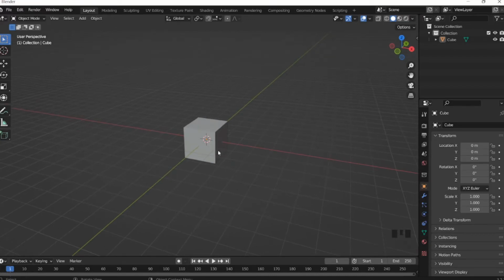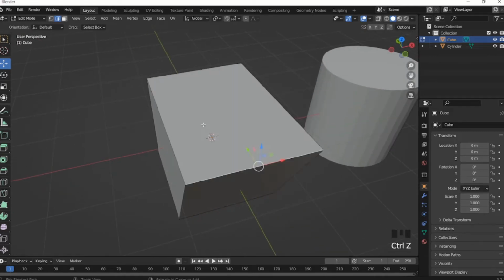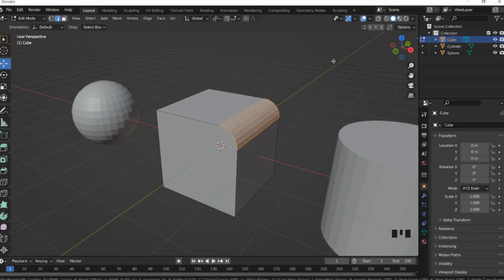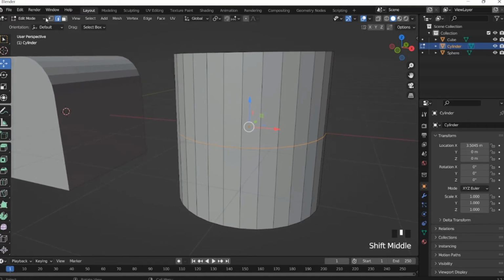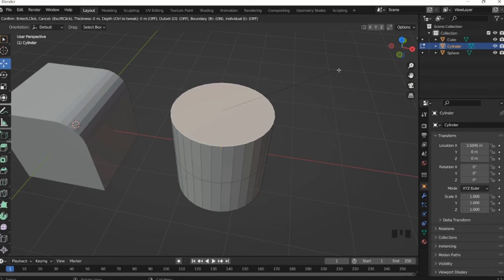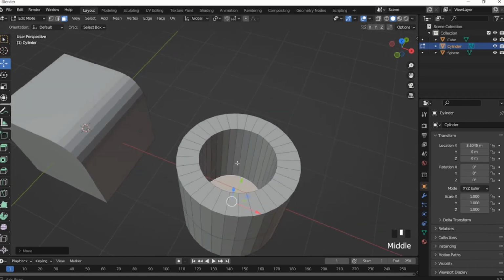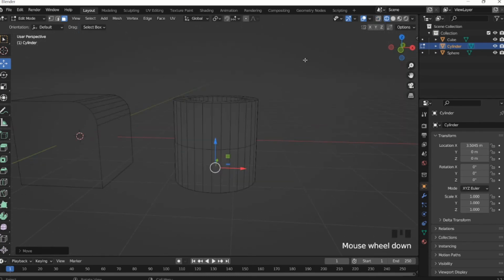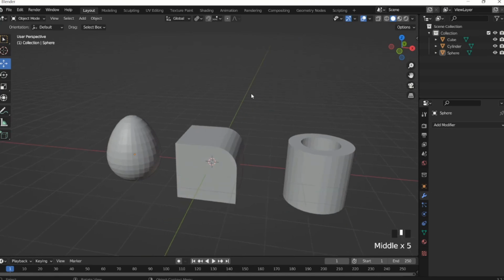Lesson 2: Edit Mode Blender Tutorial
Hello Everyone,

Welcome to my second lesson in a series of lessons for 3d Modeling specifically for 3D printing.

In this lesson, we learn the basics of Blender using Edit Mode.

0:00 - Intro
1:13 - Vertex, Edge, Face Selection
3:40 - Bevel - CTRL B
4:41 - Loop Cut - CTRL R
7:18 - Inset - I
8:30 - Extrude - E
9:50 - Solid, Wireframe, X-Ray Views
11:48 - Proportional Editing
12:50 - Homework

The music in the intro is "Happy Evil" by Infraction. You can find that song here: